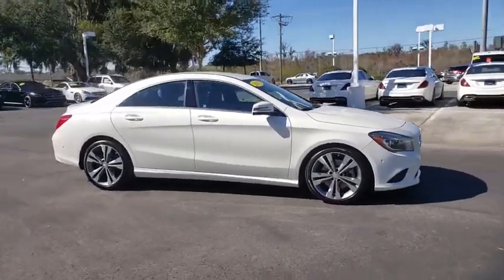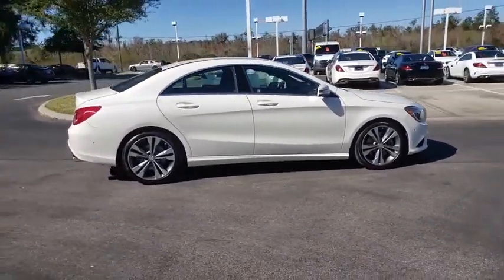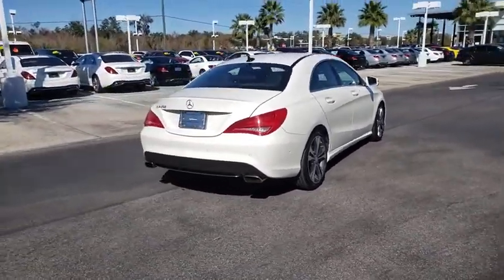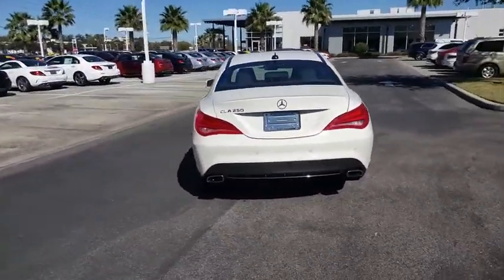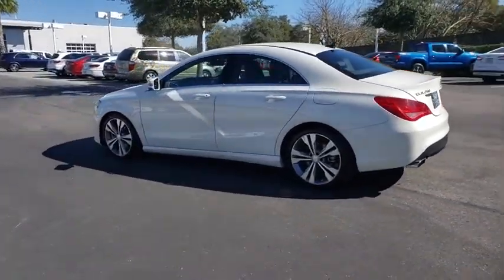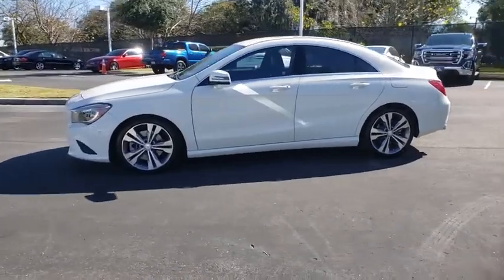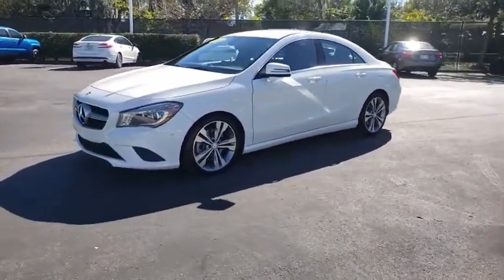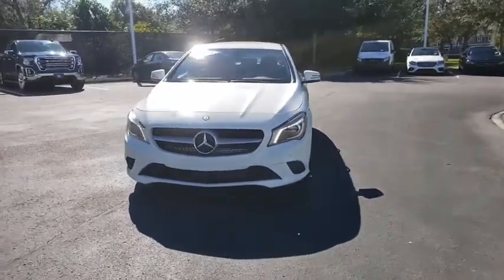2015 Mercedes-Benz CLA-Class Lakeland, Plant City, Winter Haven, FL LP4200SS